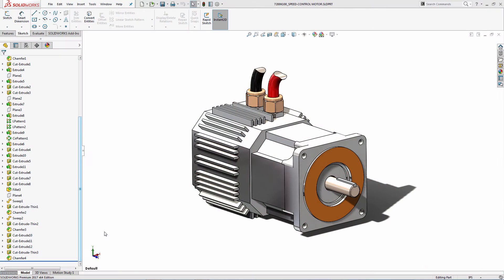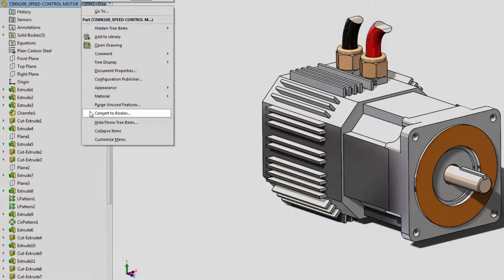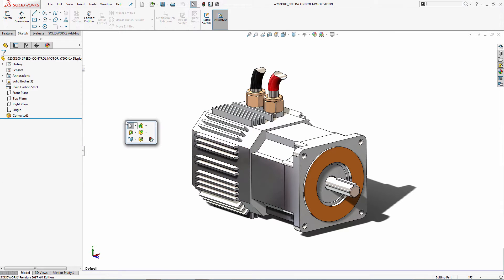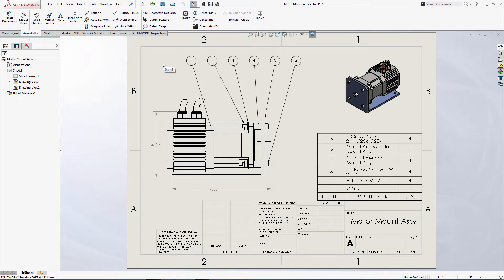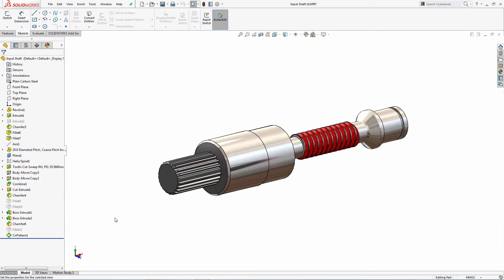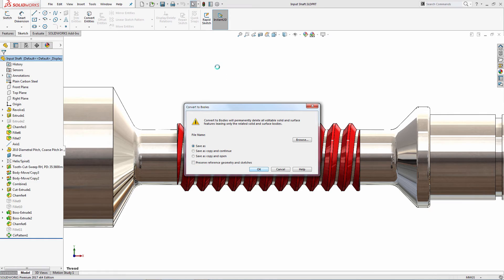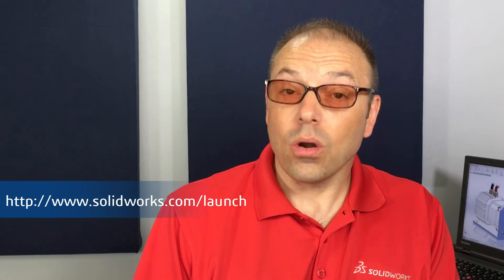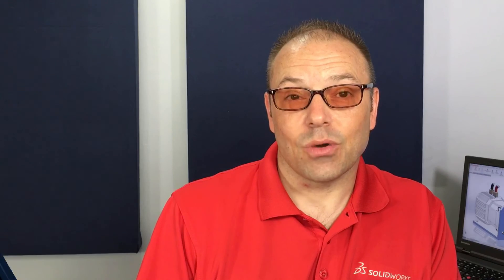What's New 2017: Convert to Bodies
For parts, you can convert features to bodies and surfaces which maintaining geometric references from other parts, assemblies, and drawings. This lets you remove unneeded feature history, while retaining the bodies and surfaces.